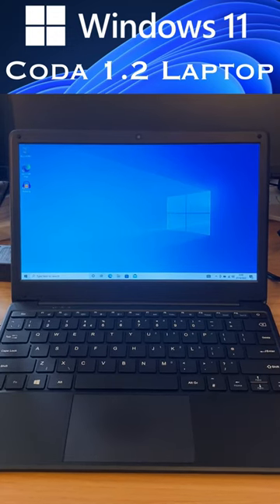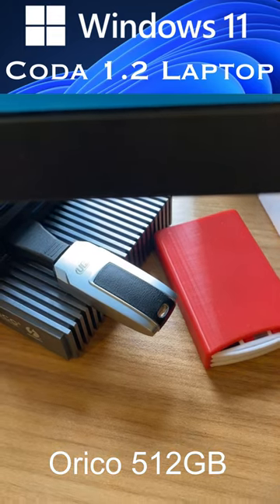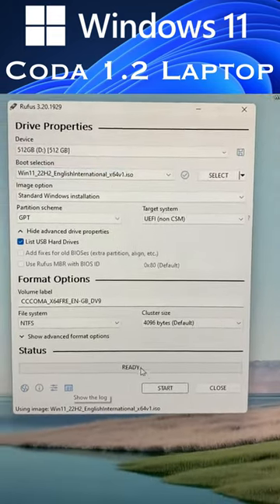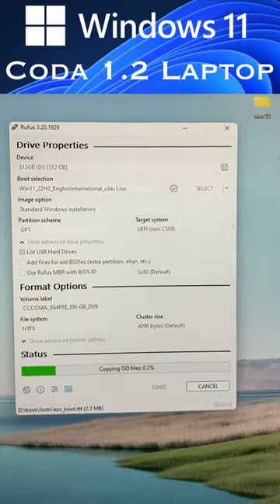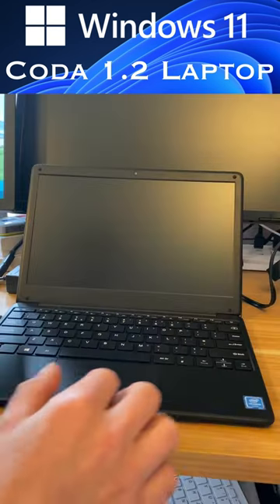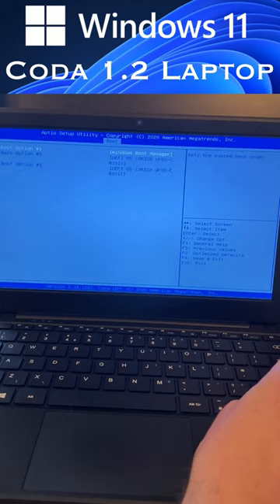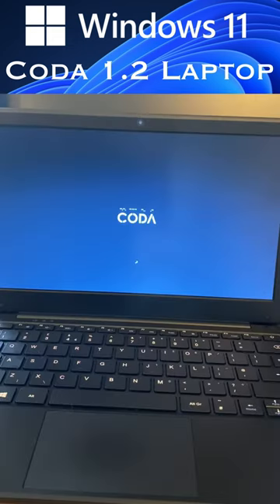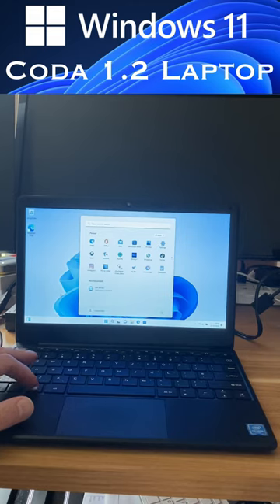Install Windows 11 on unsupported devices with Rufus. Coda 1.2 £69.99 Laptop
Its not a laptop I recommend for running Windows. In this playlist I’m going to try different operating systems that will run better on this very low spec laptop

Similar spec laptop US
Similar spec laptop UK
512GB Orico USB C stick

LG 22" monitor
Mission power usb cable
Dickson Ind SQ1 silent case

Coda 1.2 Laptop £69.99 from TikTok
Product description
Intel Celeron N3450 Processor
Intel HD 500 Graphics
Optical Drive: None
4GB Memory
802.11ac Wi-Fi
Windows 10 S